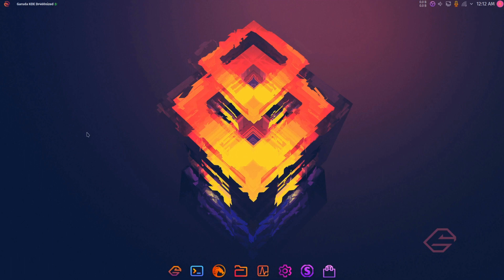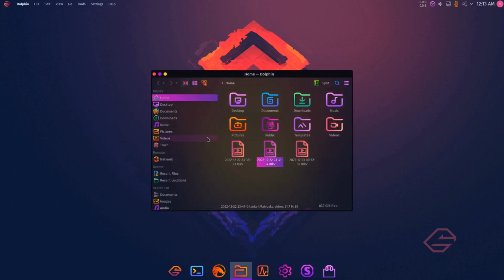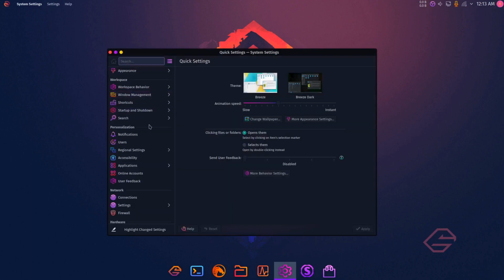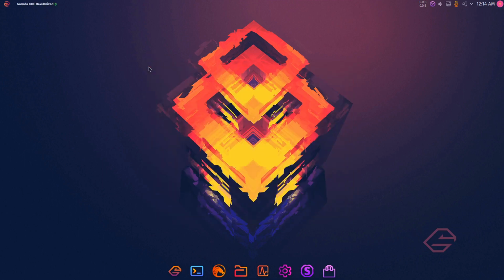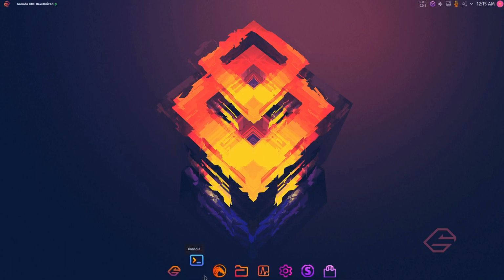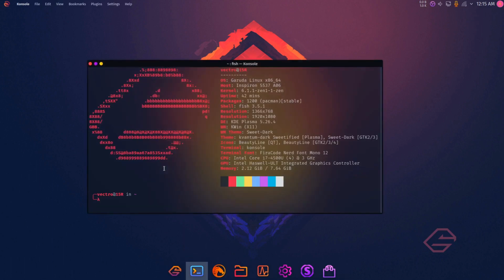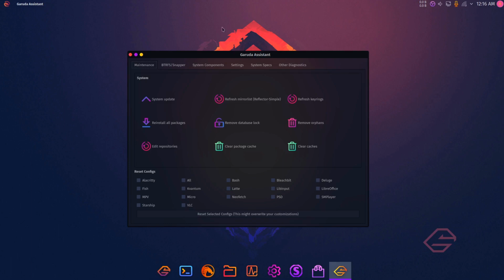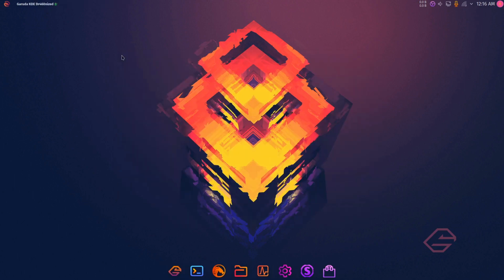Garuda Linux is Fire and Here's How it Looks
After one day of testing out Garuda Linux Dragonized Edition (Stylized Dr460nized), the Interface is the first thing that stands out.